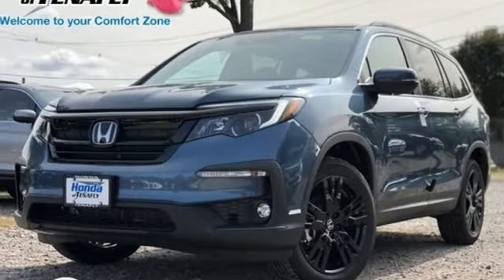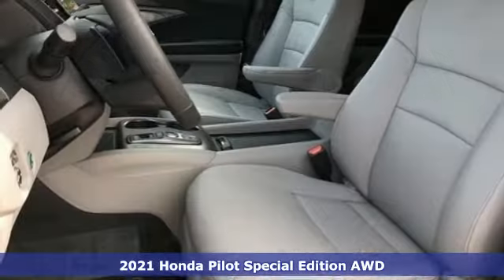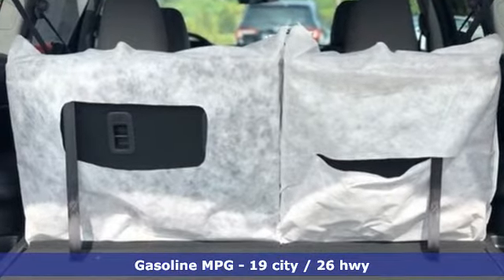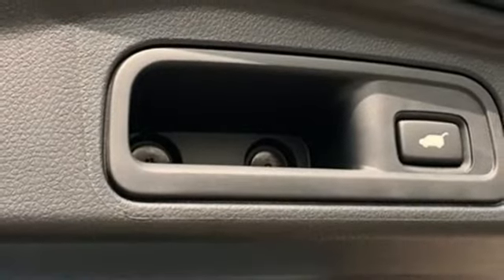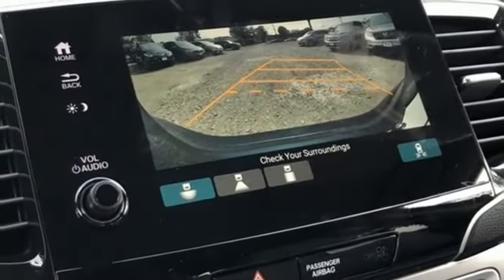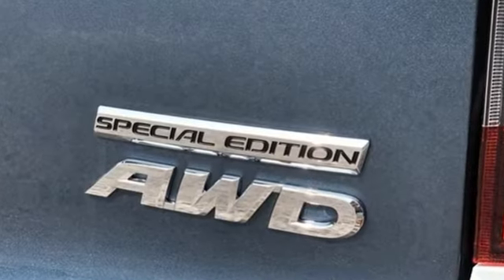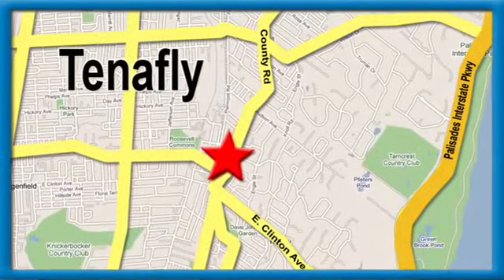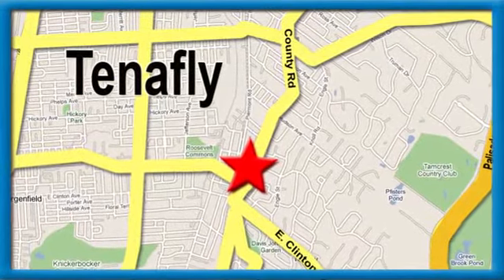New 2021 Honda Pilot Teaneck Englewood, NJ #62350 - SOLD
Year: 2021
Make: Honda
Model: Pilot
Trim: Special Edition
Engine: 3.5L V6 24V SOHC i-VTEC
Transmission: 9-Speed Automatic
Color: Blue
Interior: Gray
Stock #: 62350
VIN: 5FNYF6H25MB059305
Steel Sapphire Metallic AWD 2021 Honda Pilot Special Edition 3.5L V6 24V SOHC i-VTEC Type your sentence here. TEST DRIVE AT HOME! WE WILL BRING THE CAR TO YOU! within 15 miles, AWD.brbrHonda of Tenafly is New Jersey's First Honda dealership established in 1971. Family owned and operated for 48 years, we proudly serve all of New Jersey, New York, Connecticut, Pennsylvania and the entire United States.Call or to schedule your VIP test drive today! All prices plus tax, title, lic, and $699 documentary fee.

Address:
28 County Road